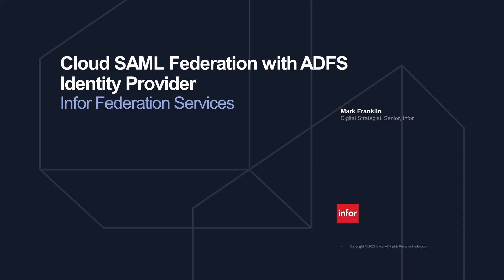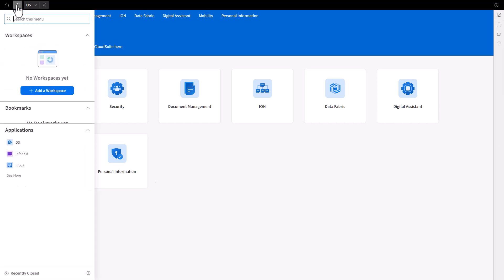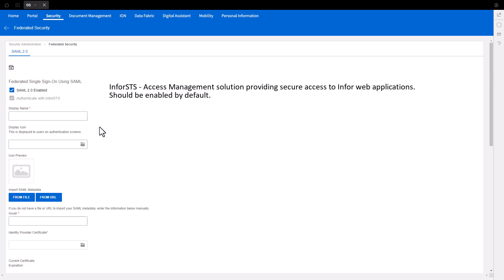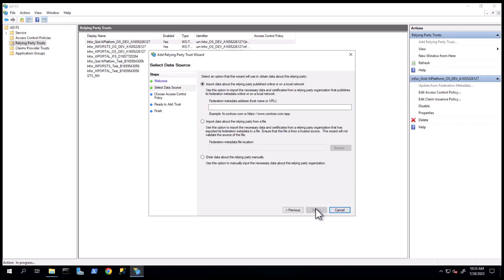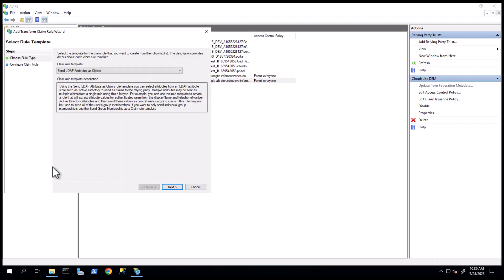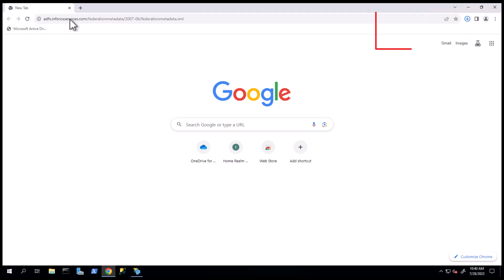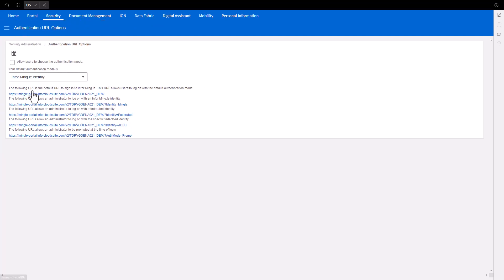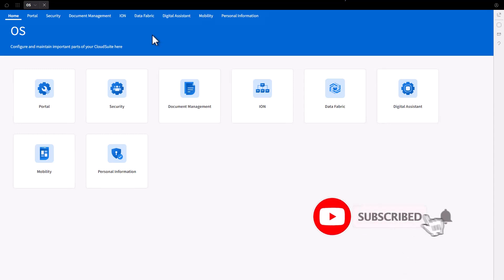How to Leverage Cloud SAML Federation with the ADFS Identity Provider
In this video we go over the steps to setup the SAML (Security Assertion Markup Language) federation between Infor Cloud Application and the ADFS Identity Provider. Once configured, ADFS users will be able to login to Infor Cloud Application as well as other federated applications provider by way of ADFS.

Introduction: 00:07;10
Benefits of performing SAML Federation: 00:23;17
High Level Architecture Diagram 00:38;15
Demo - Gather Cloud Metadata Information 01:01;21
Demo - ADFS Identity Provider Relying Party Trust Federation Setup 03:10;14
Demo - ADFS Claim Rule Setup 04:34;02
Demo - ADFS Metadata Export 04:34;02
Demo - Cloud Federation Setup 06:05;16
Demo - Test ADFS Authentication 07:29;05
Outro 08:22;16